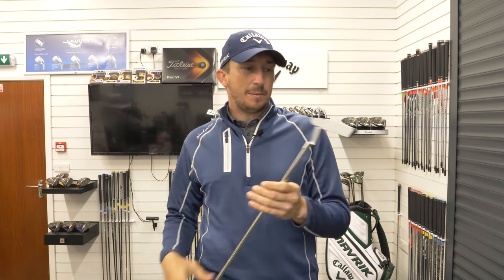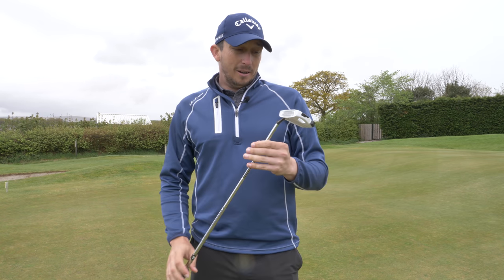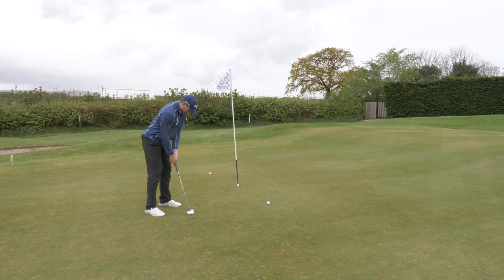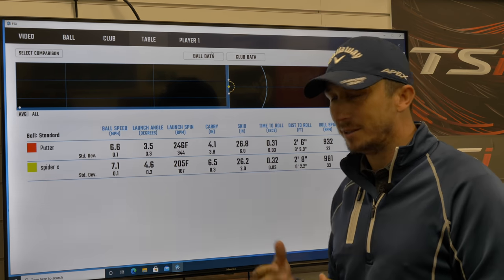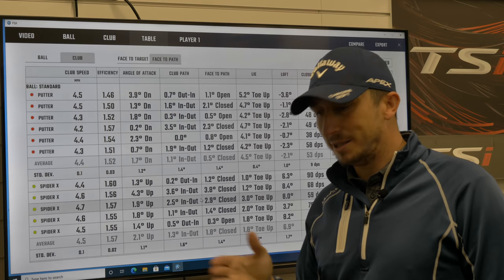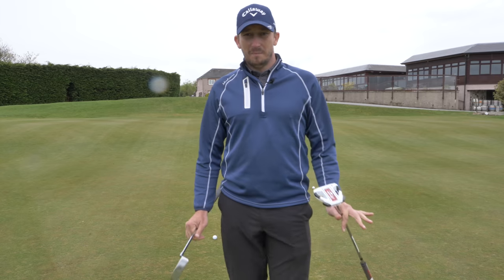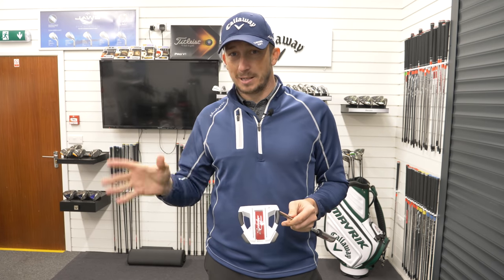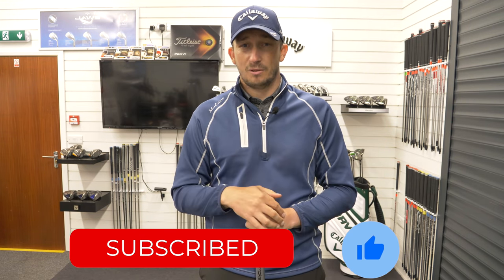Have I found My NEW PUTTER??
In this video I put my SINK Putter up against a new release from Taylormade.  I want to see if the SPIDER EX can replace my SINK putter.

AIRDROP GOLF - Get 15% of your first airdrop golf box using code ADGLW01